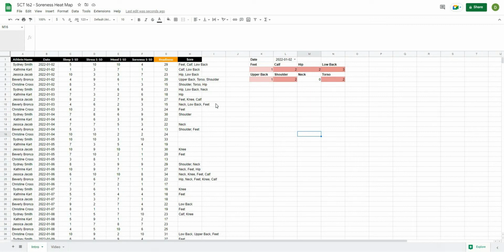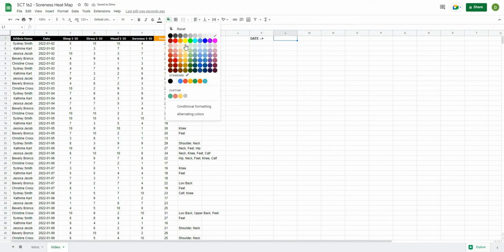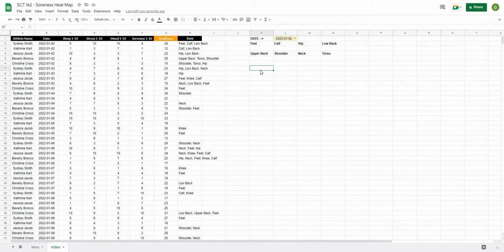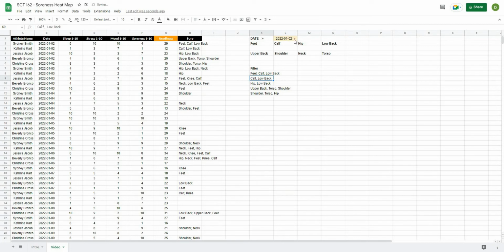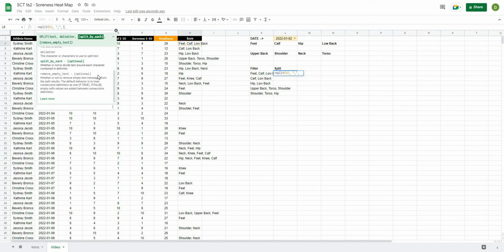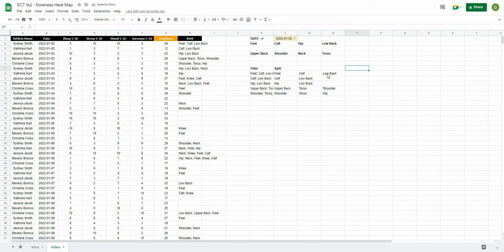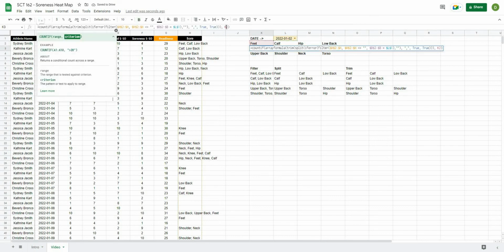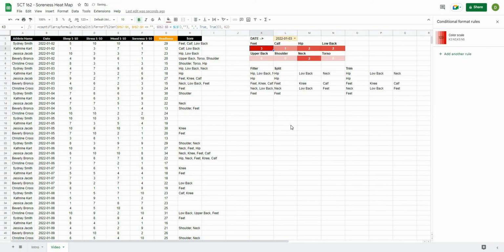Athlete Monitoring Injury Heatmap Visual.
In this video we use google sheets to create an injury heatmap visual. This visual is used in athlete monitoring to show how many athletes might be dealing with specific issues on your team. You can use the injury heatmap to show you the results prior to entering the session so that you can effectively modify your session.